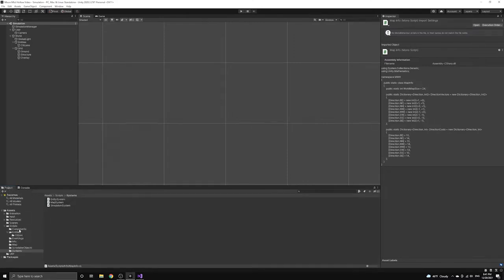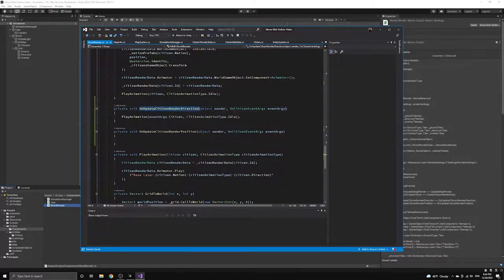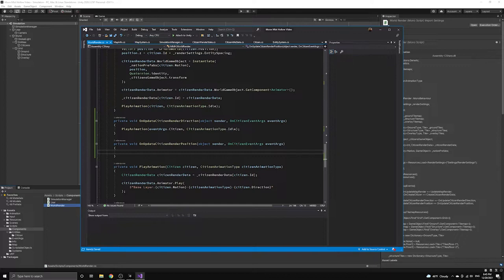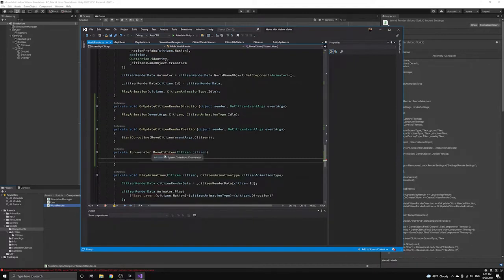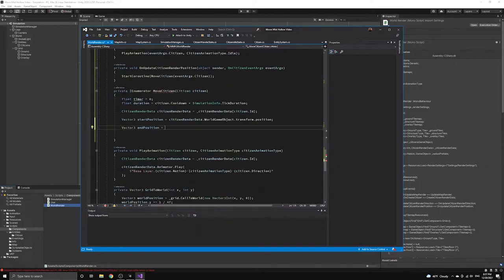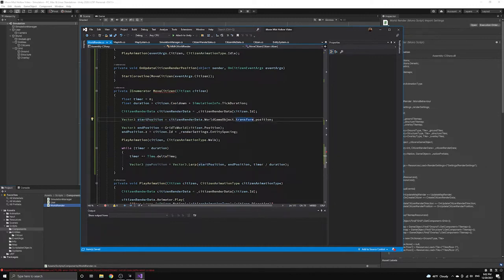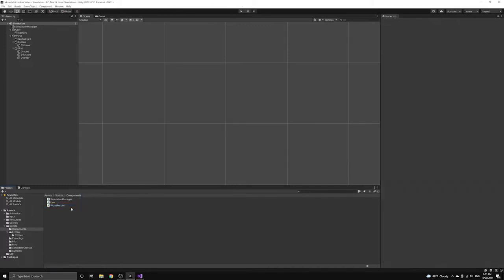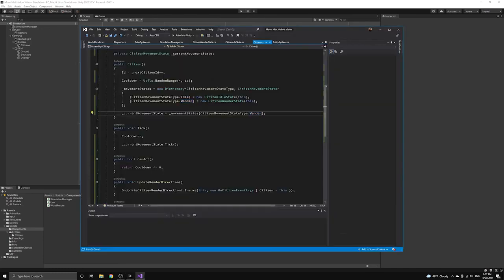Unity State Machine - E14 Citizen Rendering Coroutine